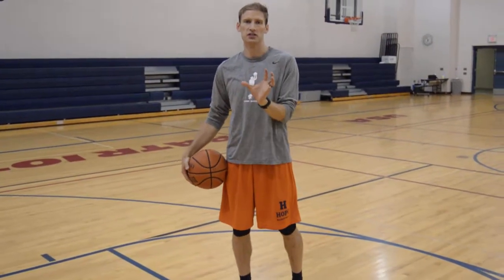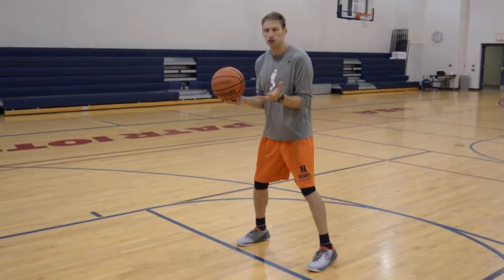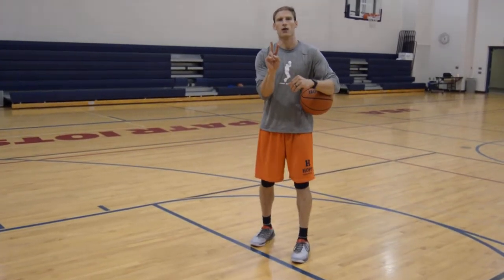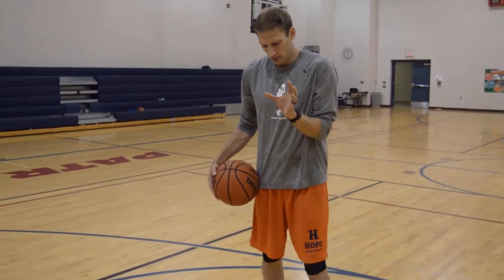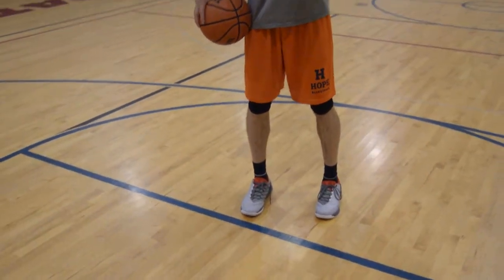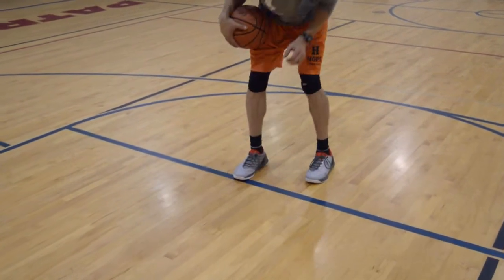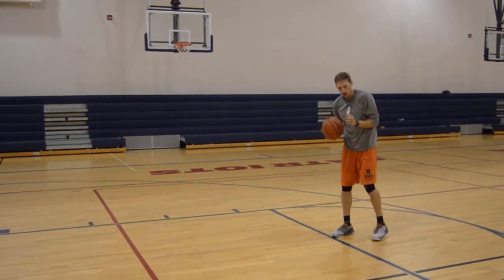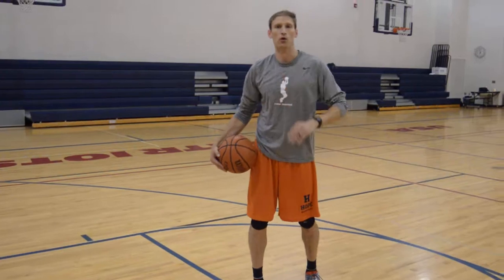How to Shoot a Basketball: Stance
Here are two basic things I want you to think about regarding stance: